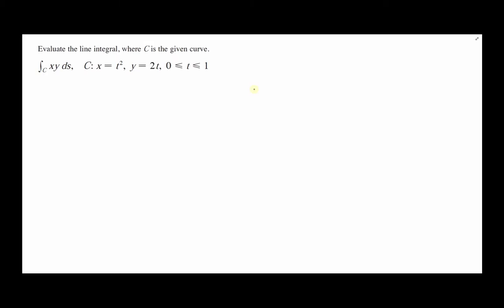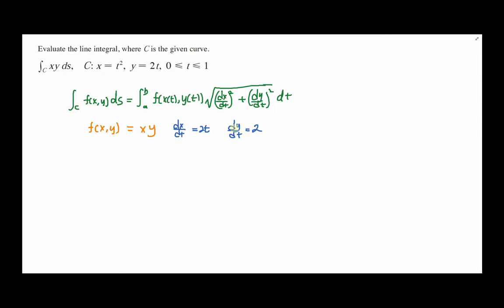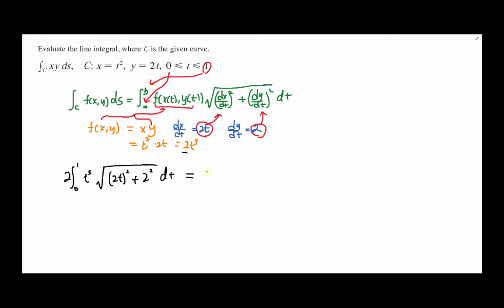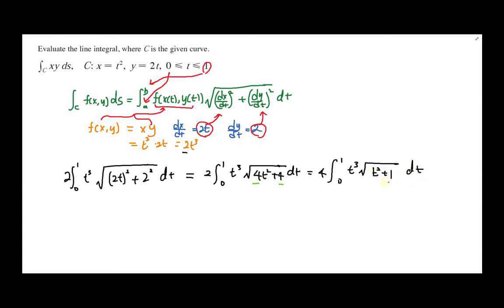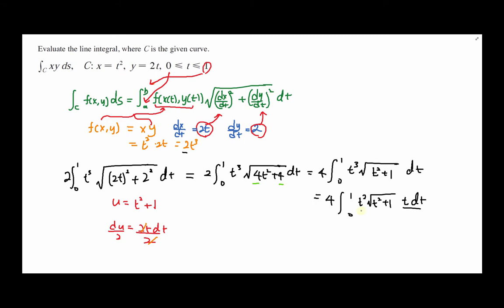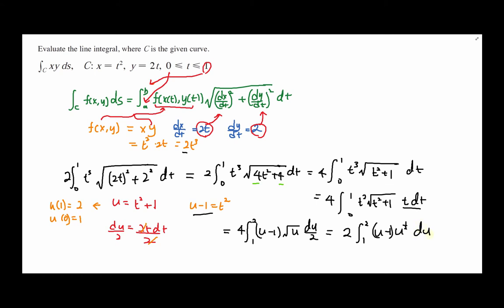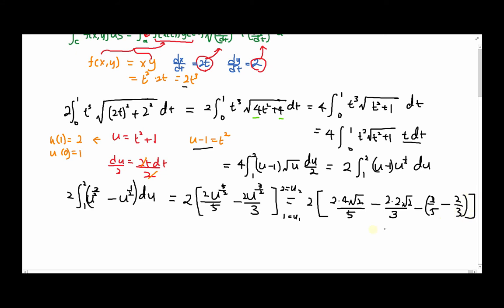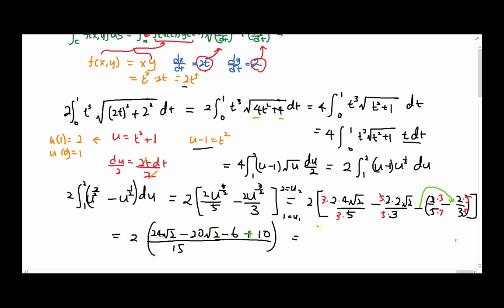[Calculus III] Line Integral Evaluation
Simple Line Integral Evaluation